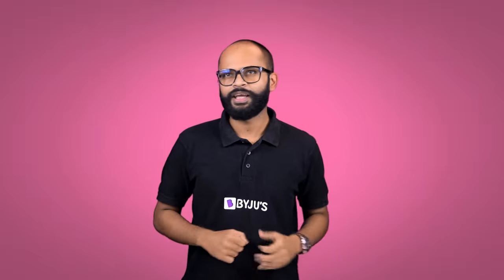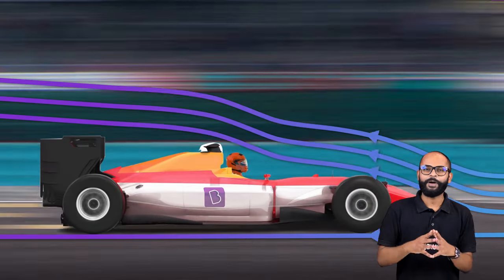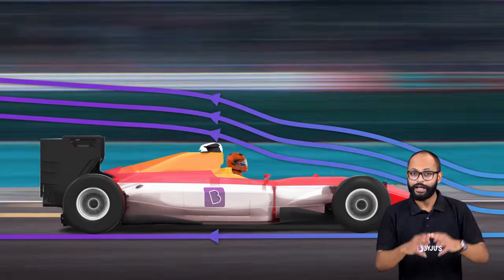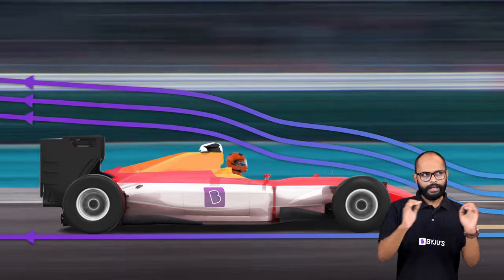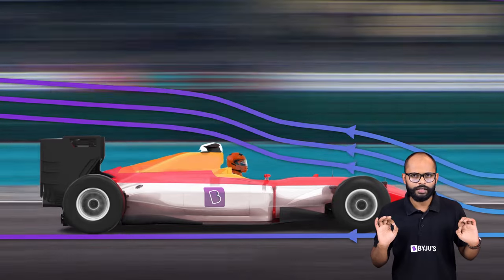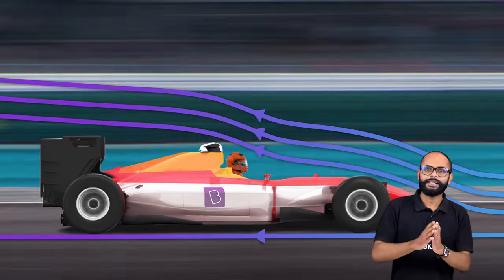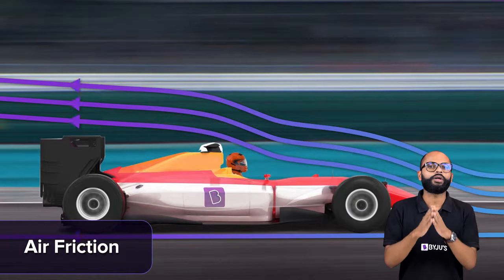What's Special about the Shape of F1 Cars | How a Formula 1 Race Car Works | BYJU'S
💸 Cash Rewards
🏆 Be an All-India Rank

Ever wondered with so much speed and power, how exactly an F1 car works? The F1 team’s car workstation never stops working. They are constantly working to improve every part of the car to find that edge and to design the most advanced car on the grid. A well-designed front wing is what improves the performance of the car. Every detail on the wing works to direct airflow outside of the front tire and away from the car's underside. Friction is also one of the keys to mechanical grip in this car.
F1 cars are famous for their high speeds. But did you know that the air around them works against them in this regard? It slows the car down by creating friction. But don't worry, they've been specially designed to counteract this. Tune in to this interesting session hosted on our BYJU’S - Class 6, 7 & 8 channel to learn more about fluid friction and drag, what affects it, and how F1 cars combat it.
We have similar video content on our BYJU’S - Class 6, 7 & 8 channel.